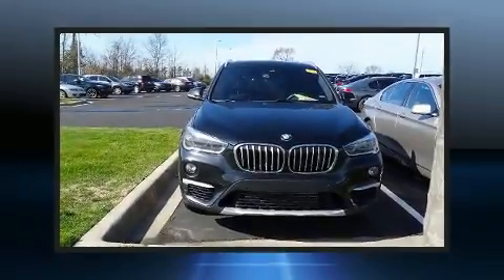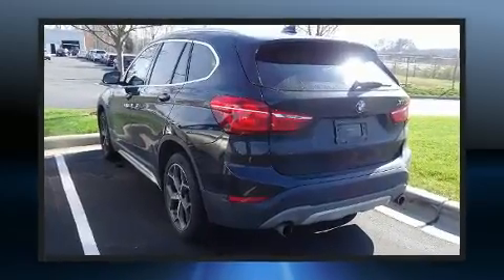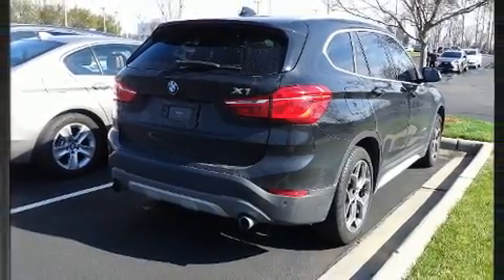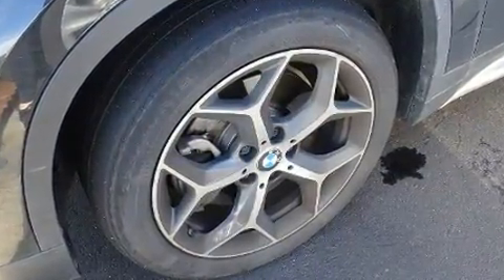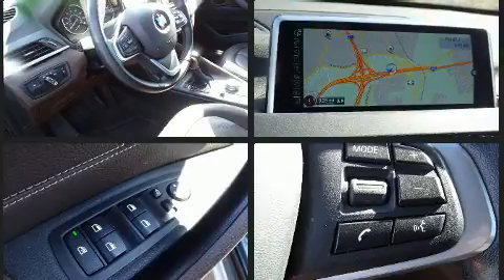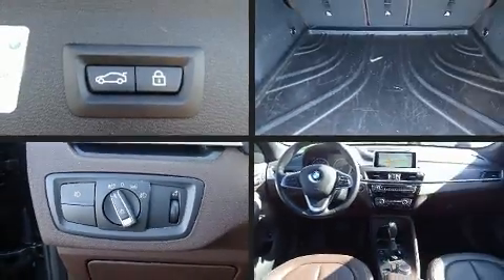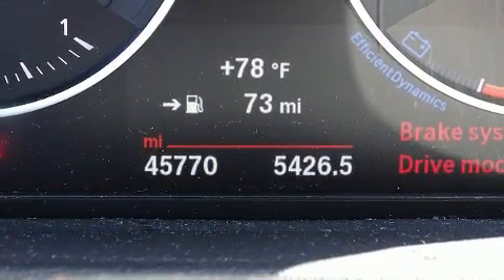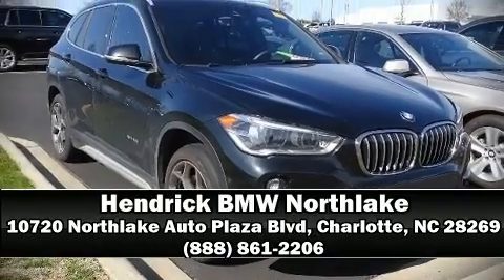2017 BMW X1 xDrive28i in Charlotte, NC 28269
10720 Northlake Auto Plaza Blvd

Treat yourself to a test drive in the 2017 BMW X1. With just over 45,000 miles on the odometer, this vehicle is constructed with the discerning driver in mind. It features all-wheel drive versatility, an automatic transmission, and a 2 liter 4 cylinder engine. A turbocharger further enhances performance, while also preserving fuel economy. BMW prioritized comfort and style by including: leather upholstery, 1-touch window functionality, a tachometer, automatic dimming door mirrors, a power liftgate, remote keyless entry, and a split folding rear seat. Everything is where it ought to be, from the dashboard controls to the door locks and window controls. The unique heads-up display projects vehicle information onto the windshield, including speed, gear selection and engine speed. Drivers benefit by not having to take their eyes off the road. BMW ensures the safety and security of its passengers with equipment such as: head curtain airbags, front side impact airbags, traction control, brake assist, a security system, an emergency communication system, and 4 wheel disc brakes with ABS. You'll never lose visibility with rain sensing wipers, which activate automatically when the drops start to fall. This vehicle has achieved Certified Pre-Owned status, by passing BMW's rigorous certification process. Our sales reps are knowledgeable and professional. We'd be happy to answer any questions that you may have. We are here to help you.